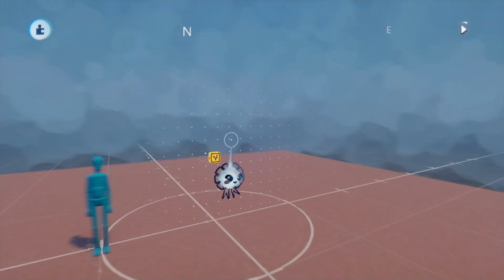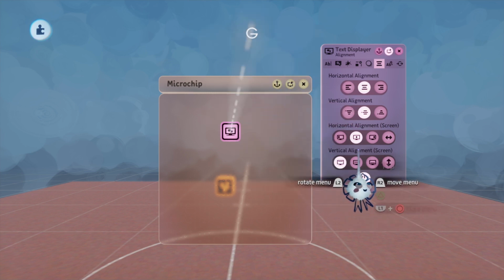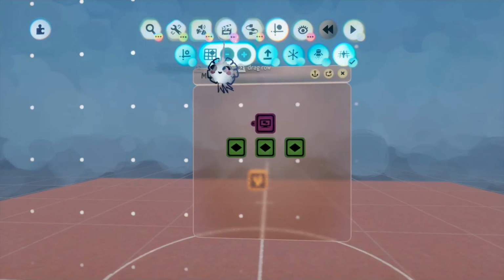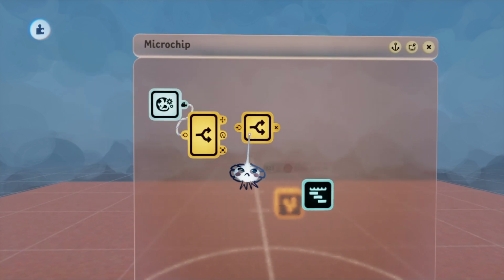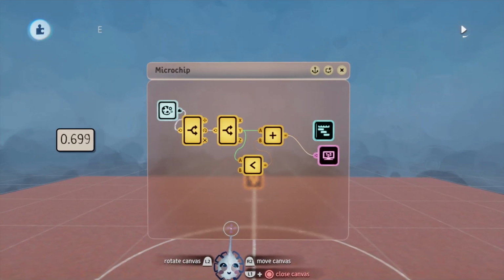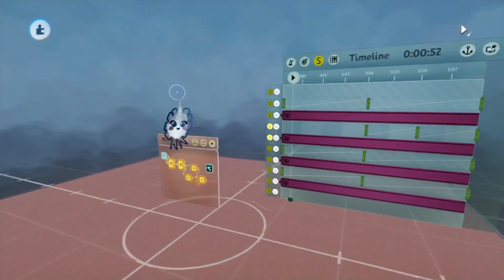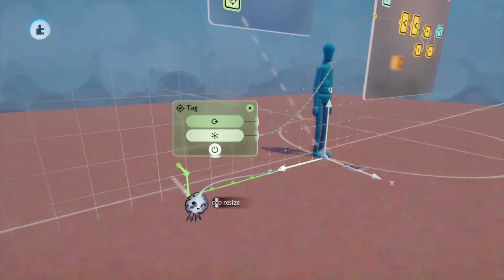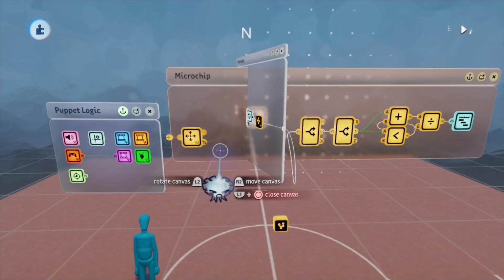Adding a Compass To Your Games | Dreams Tutorial PS4 PS5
In this easy Dreams tutorial, I show how to set up compass that points in the direction you're facing.
How will you use this in your Dreams?

00:00 intro
0:38 How to move text across the screen
5:16 Using the camera facing direction
10:01 Using the puppet's facing direction
11:14 Adding options
12:45 outro